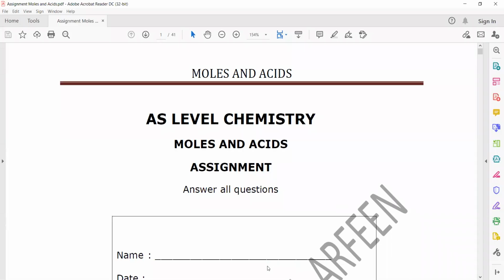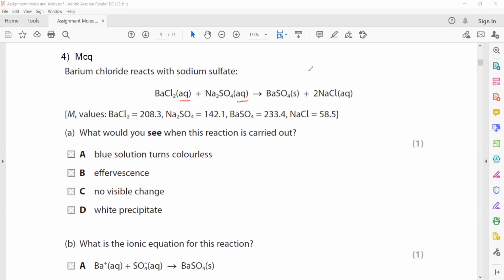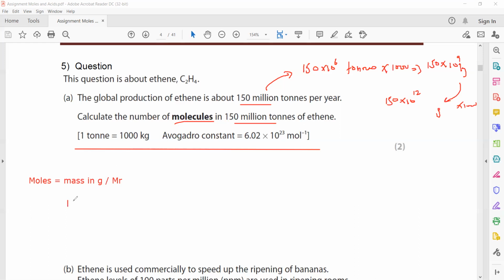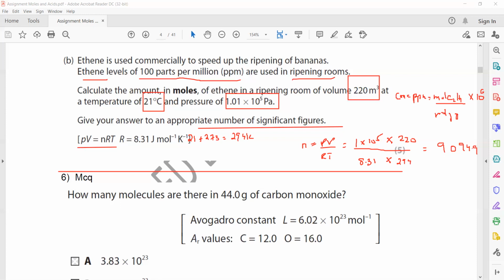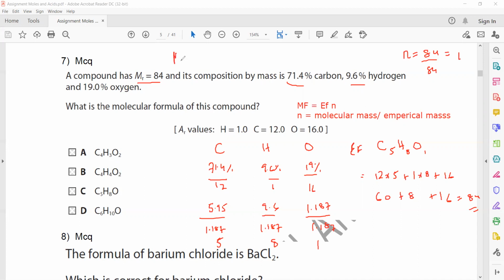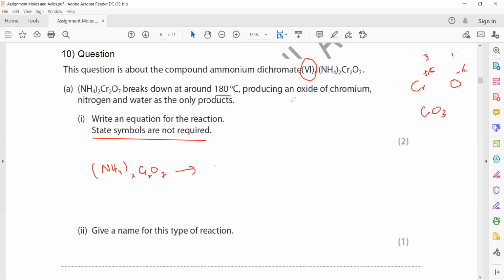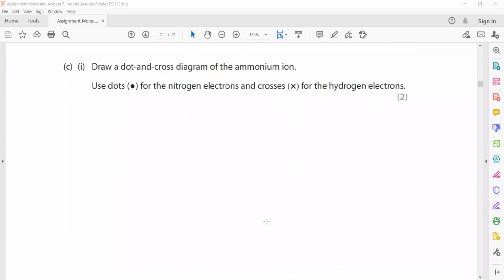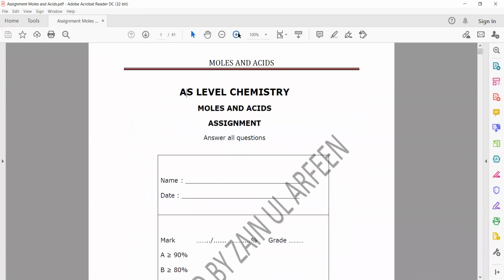Moles and Acid Questions (1 to 10) IAL As Chemistry Unit 1 Lecture 5a :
Topic : Moles and Acid ( Question 1 to 10)